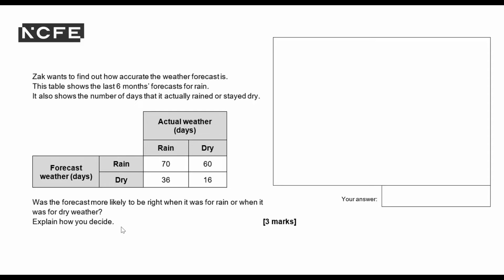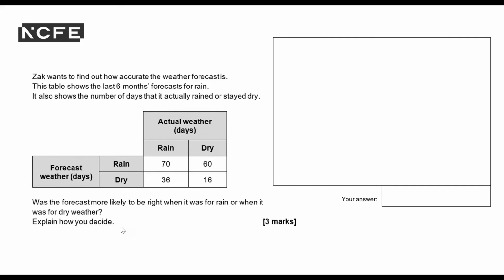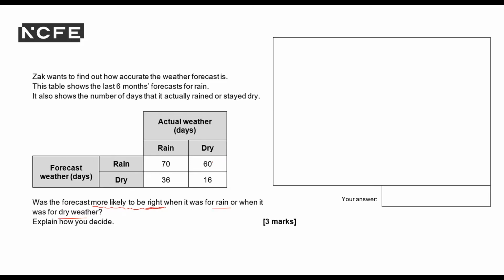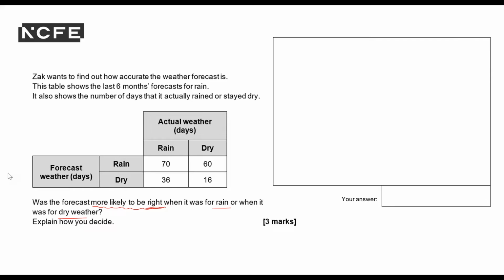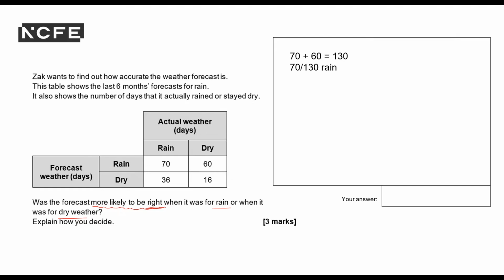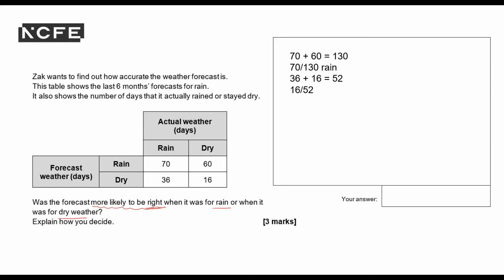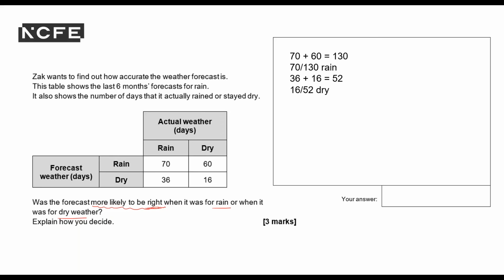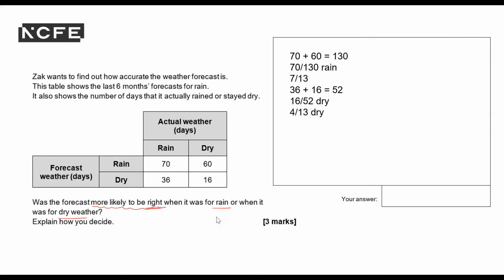Probability: Two Way Table – Non-Calculator Question